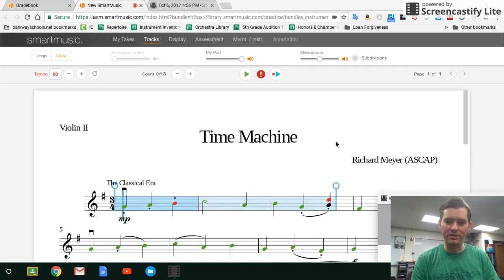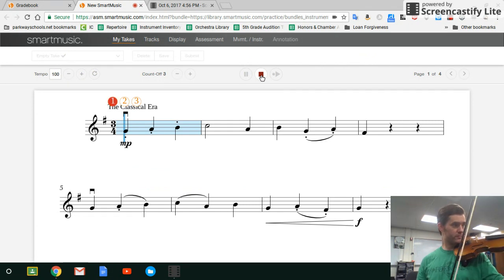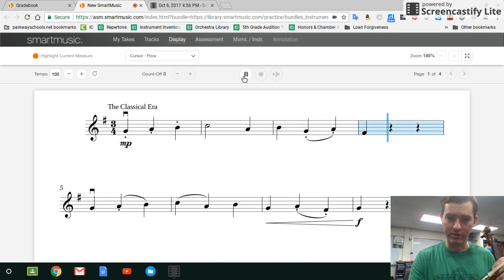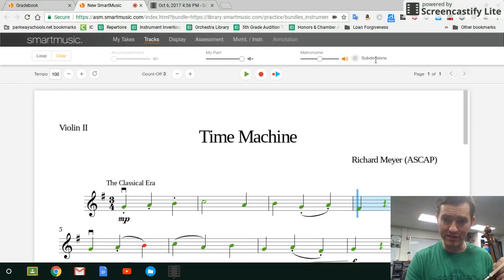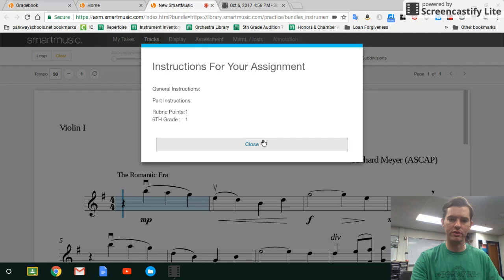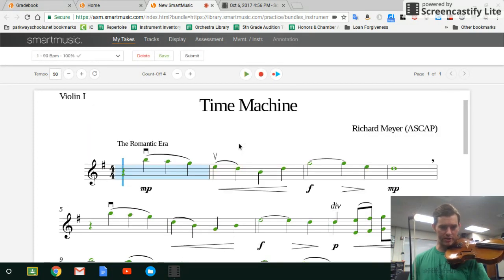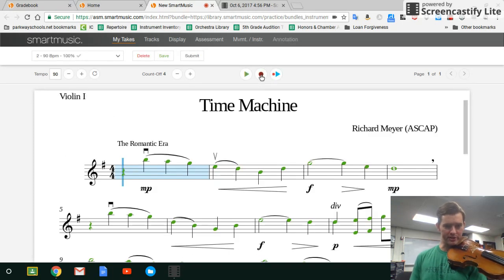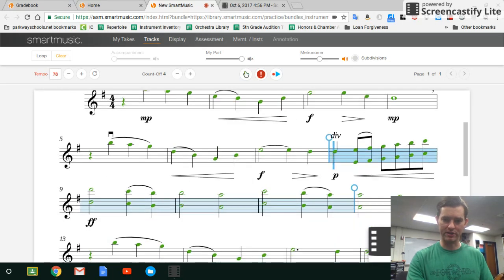Smartmusic Part 2